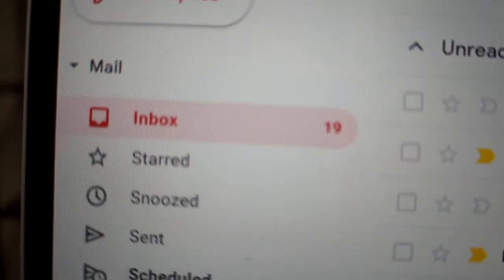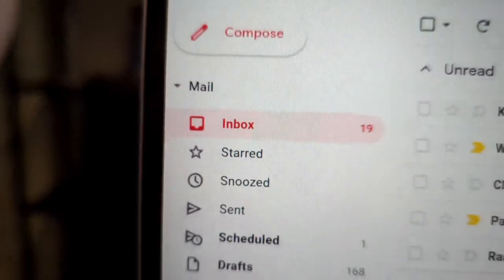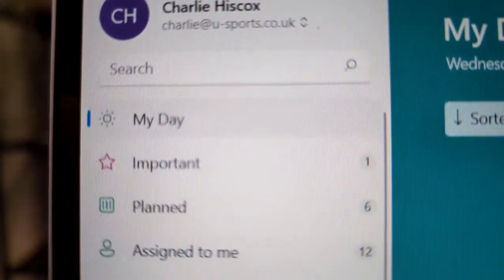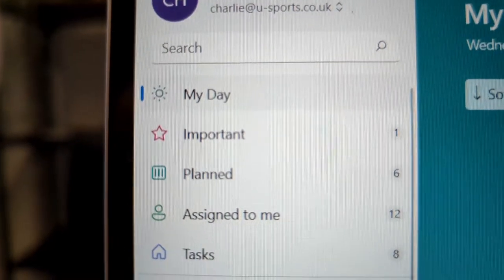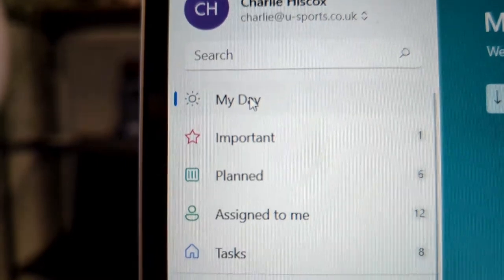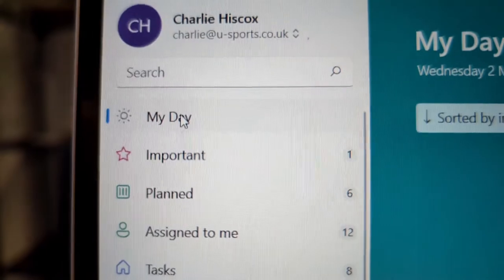A Day In The Life Of A Small Business Owner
I took a random day and filmed everything that happened throughout the day. (2nd March 2022)

This is pretty standard to what a normal day will look like at my small business, lots of ups, lots of downs but constantly moving the business forwards with my amazing team.

Being a UK Young Entrepreneur can be a bit of a rocky road but I love what I do and wouldn't change it for the world!

Struggling with building your business? Get the tools and guidance you need to succeed

⚙️ Resources to help you grow your business ⚙️
✅ FREE online "Grow your small business" course